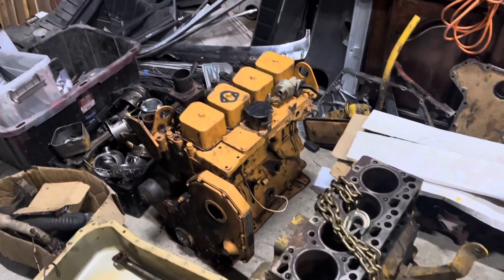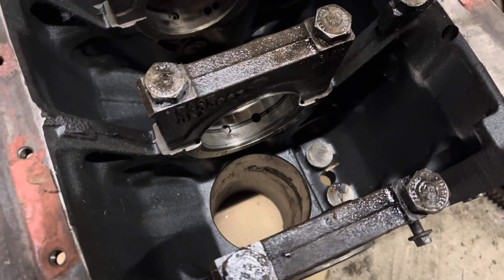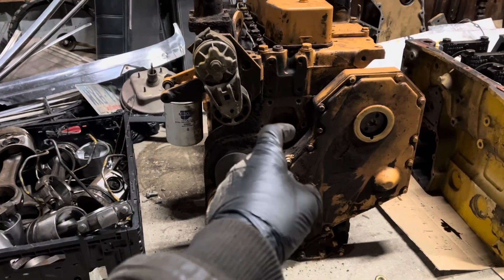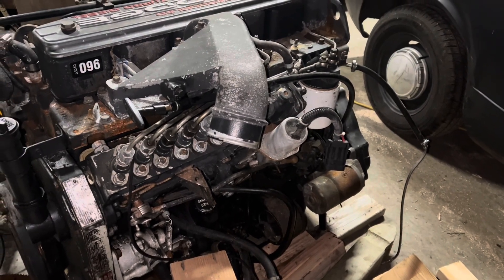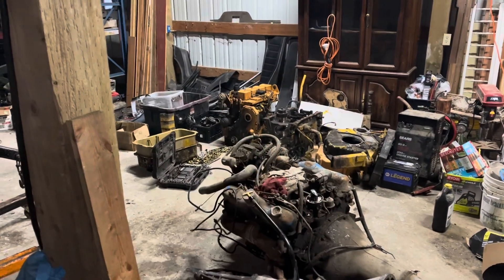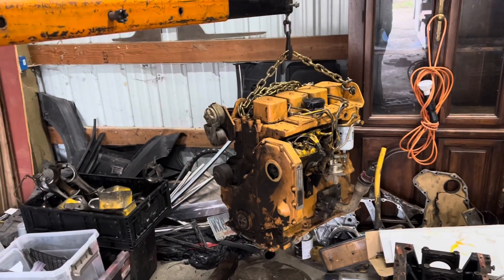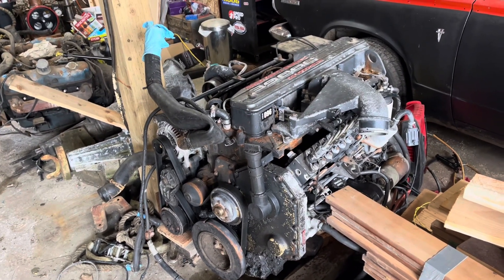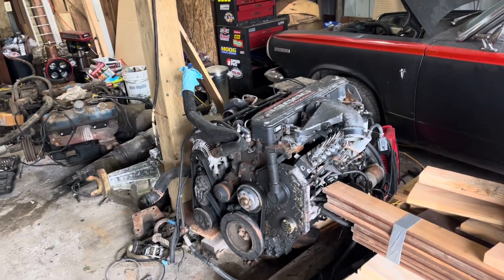12 Valve Cummins Floor Start & Playing With 4Bs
Today on Dead Diesel Garage, I dig into my newly acquired 4B engines and figure out what’s what. With a little engineering and magic I’ll be turning these into 4BT turbo engines. I also decide that I need to make smoke with something, so I fire up my P-pump equipped 6BT on the floor. A couple of these engines should be making their way into cool projects… some time before I’m 40.